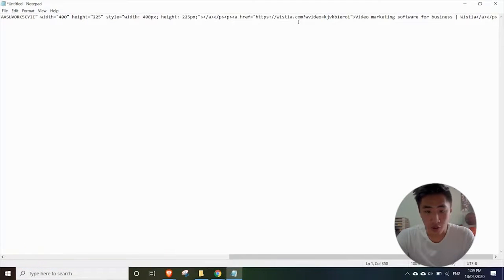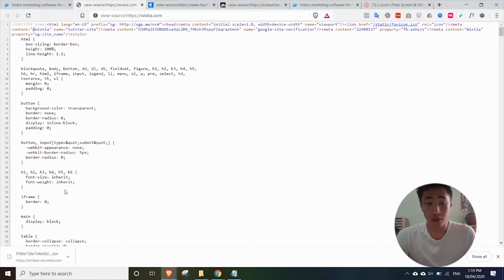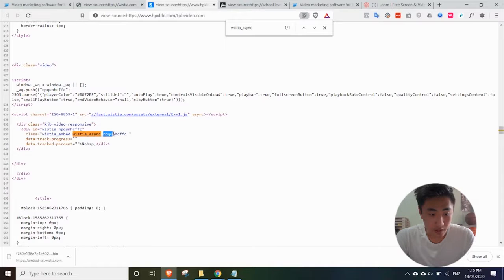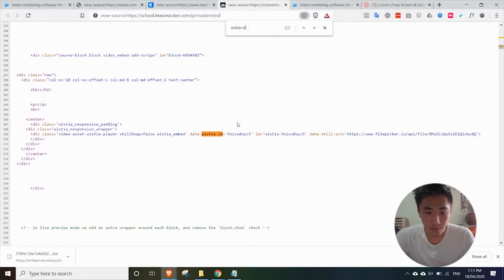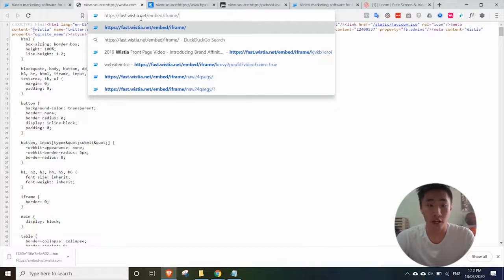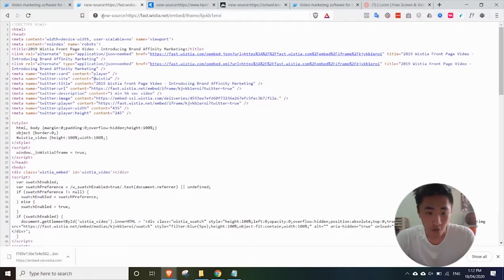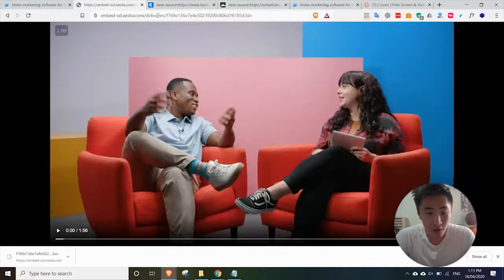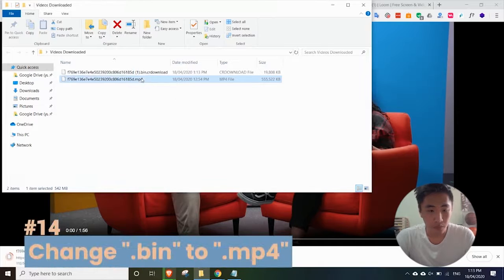How to DOWNLOAD Any Wistia Video No Embed Code Needed 📥